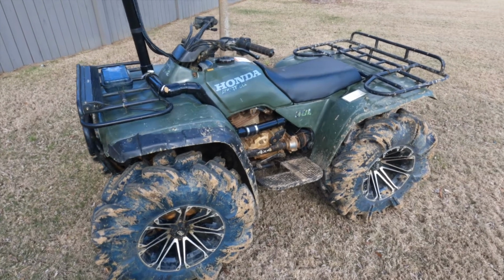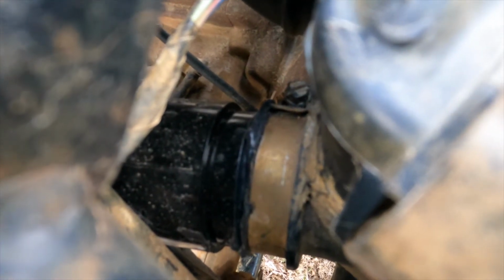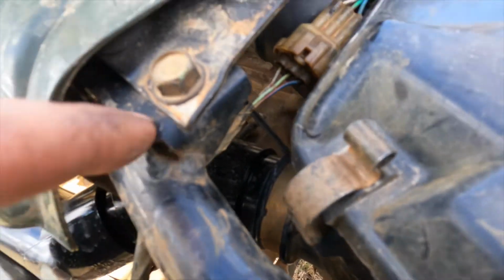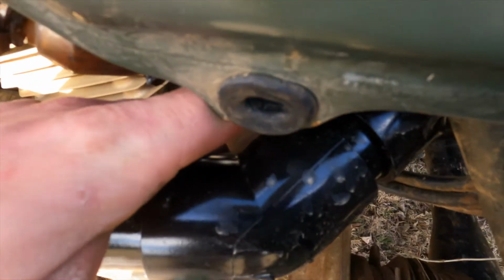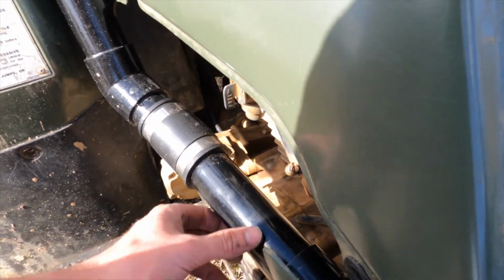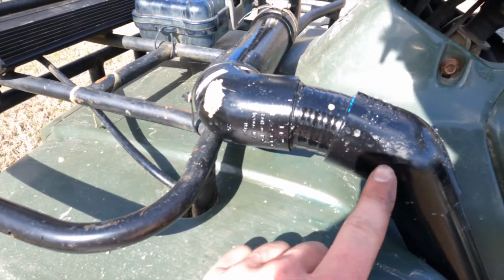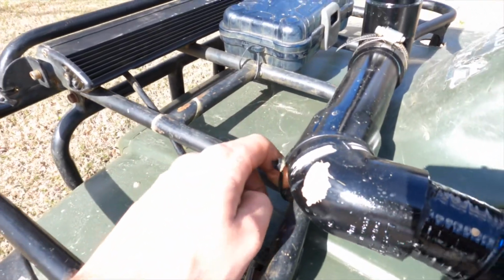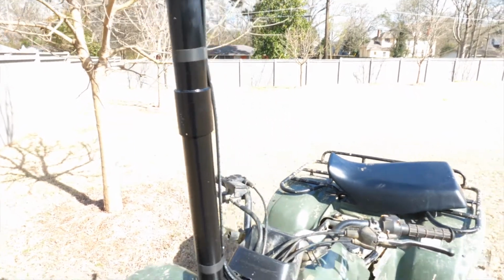Easiest way to snorkel a Honda 300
1994 Honda 300
Parts Needed:
4 45º couplings
3 90º couplings
1 1.5 to 1.25 reducer
5 inches of 1.25 PVC
At least 5ft of 1.5 PVC (depending on how tall you want your snorkel)